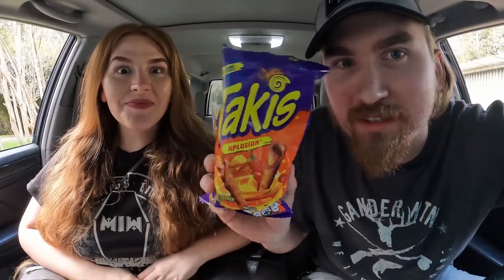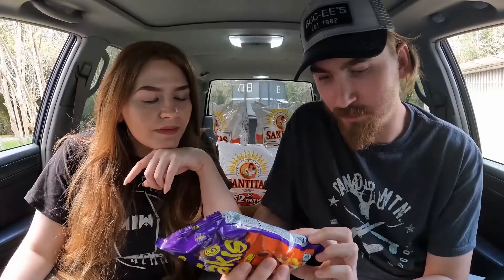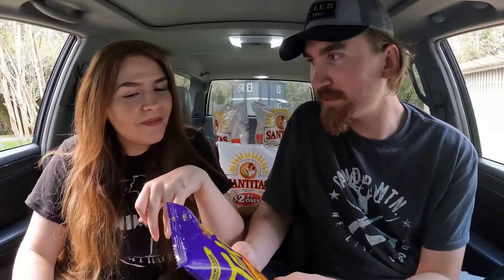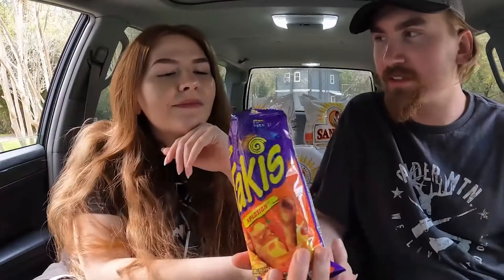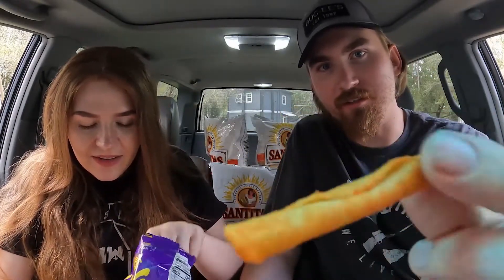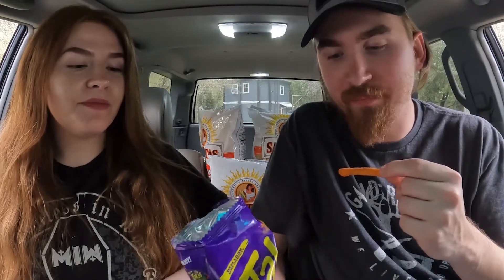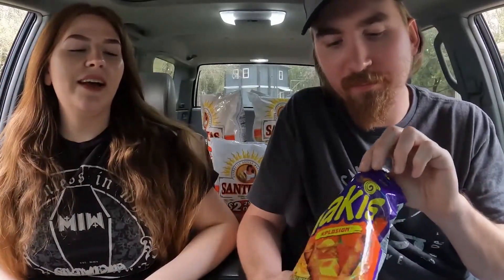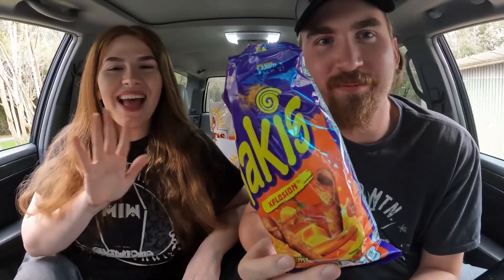We Tried Takis Xplosion!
The Takis Xplosion is decent but not the best Taki I've had. Personally, I'll stick to the classic. What do you think?